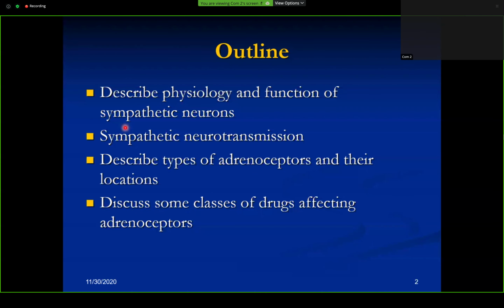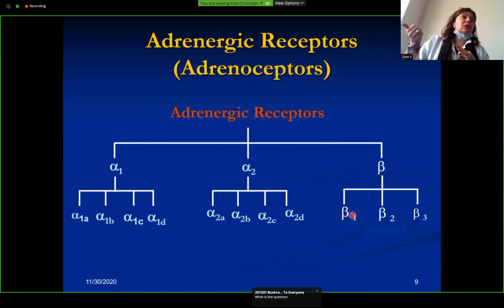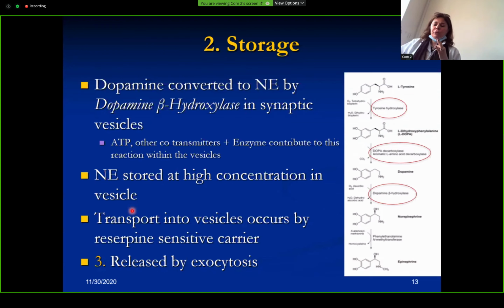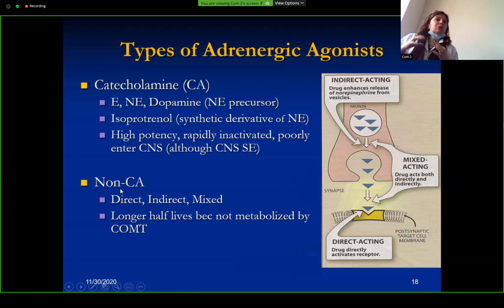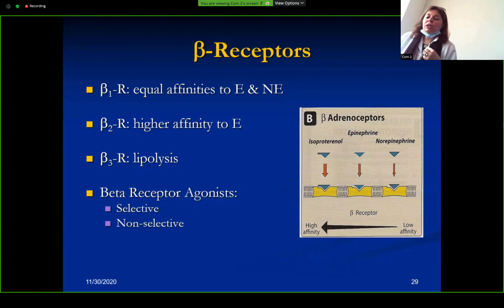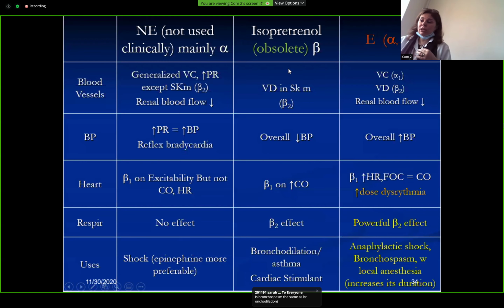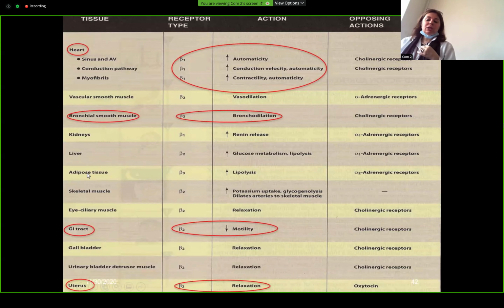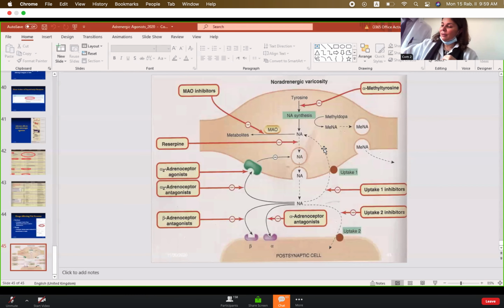Pharmacology 19- Adrenergic Agonists -Dr Dana